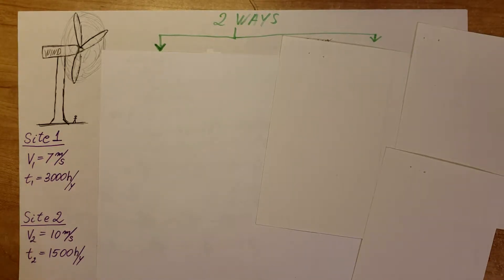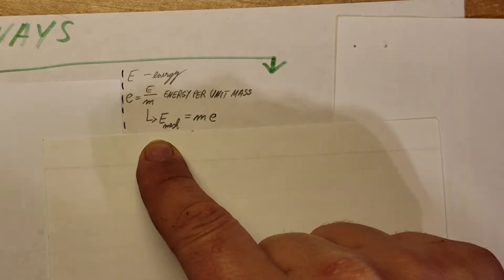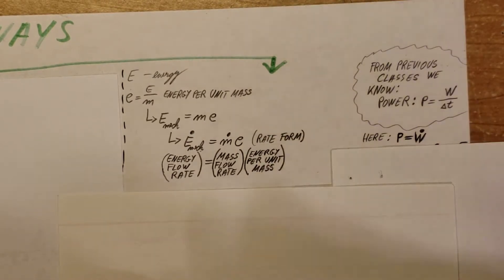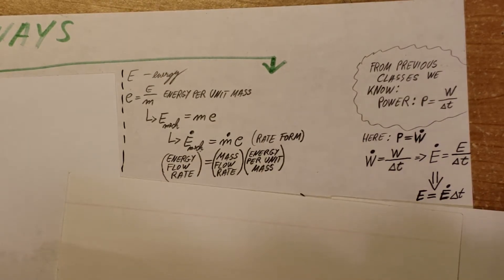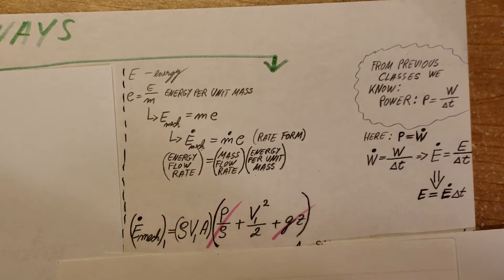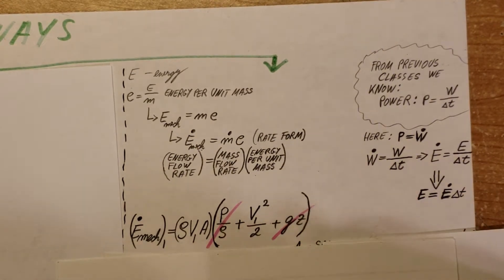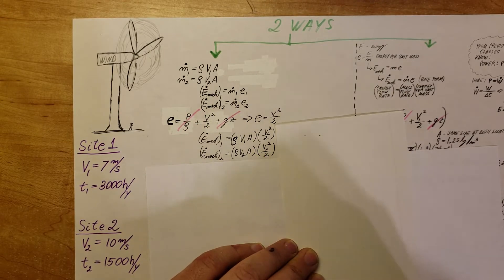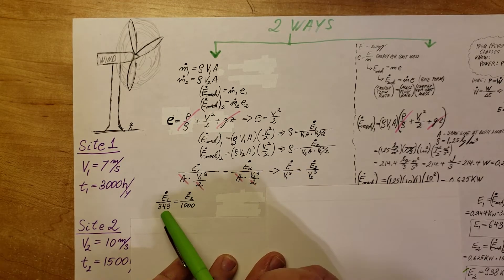Two sites are considered for wind power generation. In the first site, the wind blows at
Two sites are being considered for wind power generation.
In the first site, the wind blows steadily at 7 m/s for
3000 hours per year, whereas in the second site the wind
blows at 10 m/s for 1500 hours per year. Assuming the wind
velocity is negligible at other times for simplicity, determine
which is a better site for wind power generation. Hint:
Note that the mass flow rate of air is proportional to wind
velocity.

This problem is from:
Thermodynamics - An engineering approach 8th ed - Yunus A. Cengel